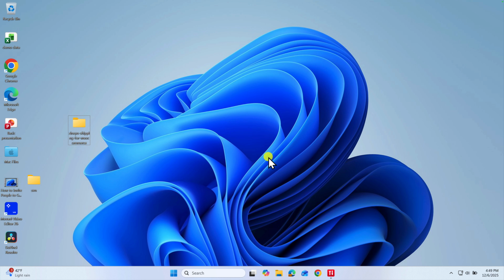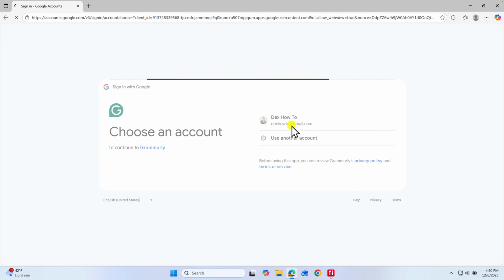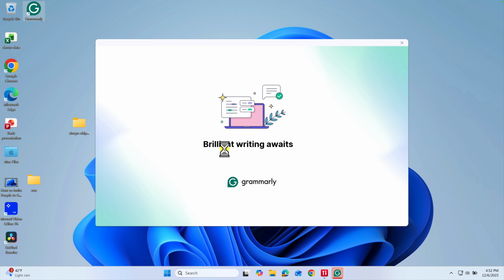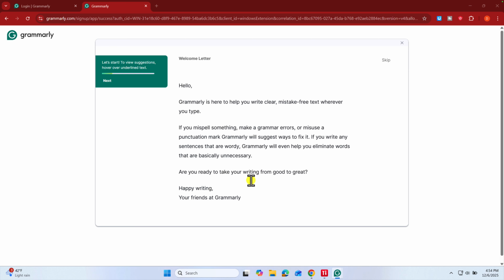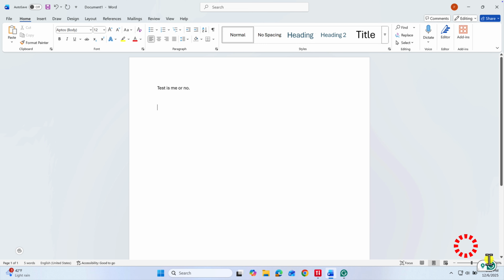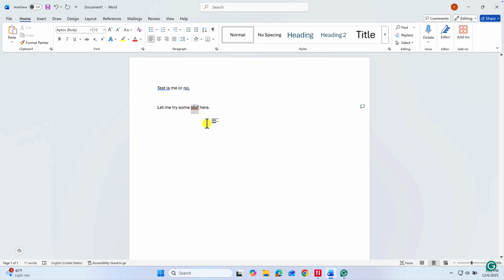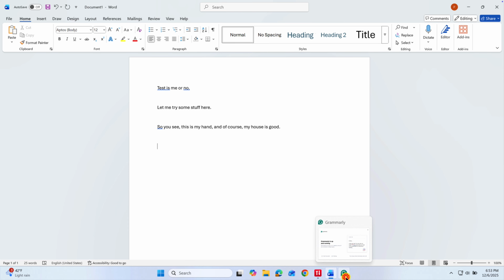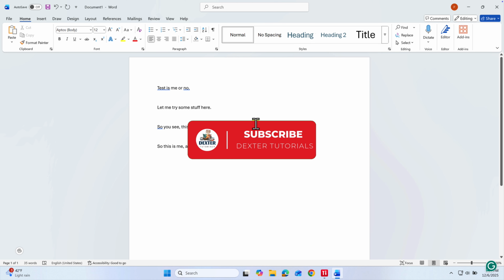How to Use Grammarly in Microsoft Word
Are you attempting to edit a document in Word and recall using a specific Grammarly tab in the top menu ribbon in the past? This essential Grammarly tutorial shows you how to use Grammarly in Word using the latest method. We explain why the old Add-in tab is no longer the standard way and demonstrate how to install Grammarly on Microsoft Word using the desktop app to get real-time grammar checks directly inside your documents. Follow these writing tips to ensure your documents are perfectly polished with this grammar checker.

00:00 Introduction
01:26 Download and Install
03:07 Using the Floating Widget
04:11 Customizing Settings
04:30 Conclusion

We begin by navigating the official website to download the correct software, ensuring you avoid outdated installers. You will learn how to set up the new floating widget which moves with your cursor, allowing you to correct spelling and grammar mistakes instantly without navigating away from your text. The video also covers practical tips for using this tool, such as how to reposition the icon if it blocks your view and how to temporarily disable suggestions when you need to focus purely on drafting. By the end, you will have a professional editing assistant ready to help you create error-free documents.